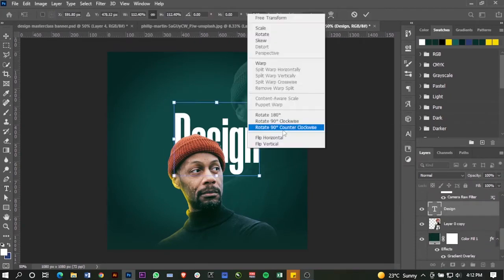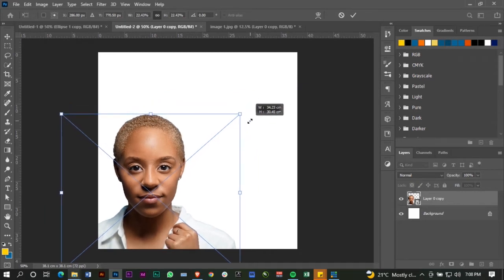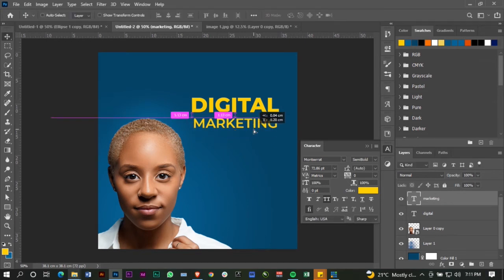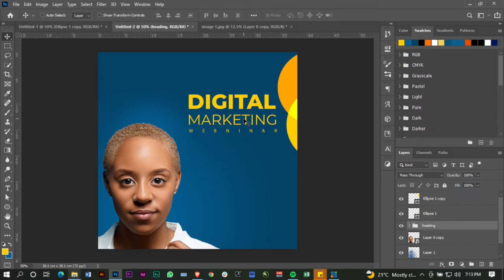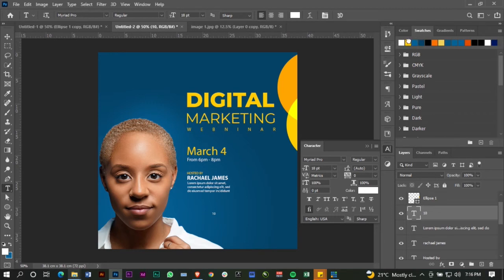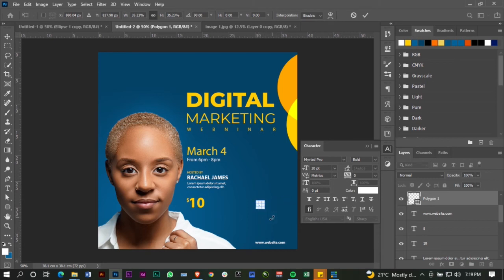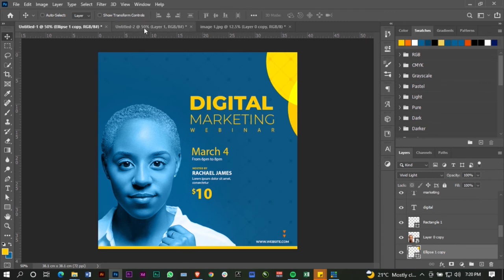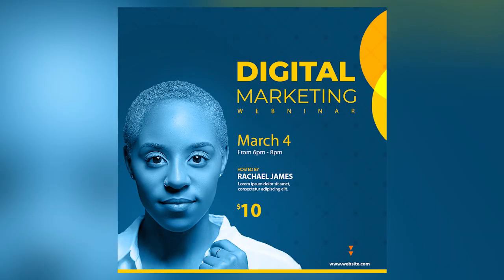Digital Marketing Event Banner Tutorial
In this tutorial, I show you how to design a clean event banner in a few easy steps.